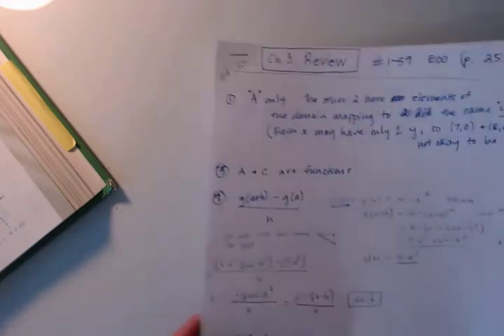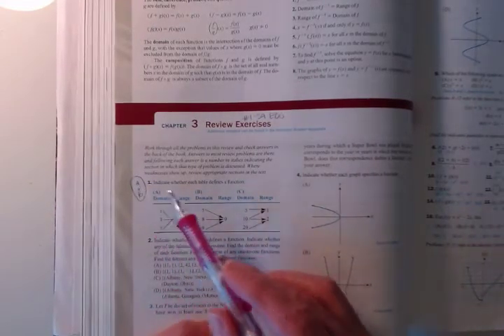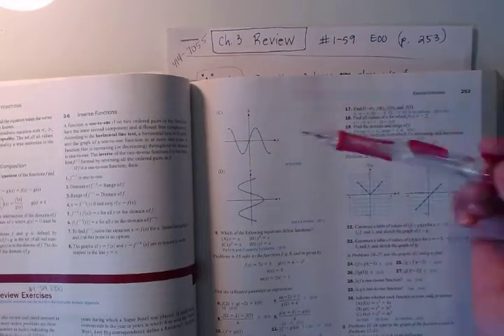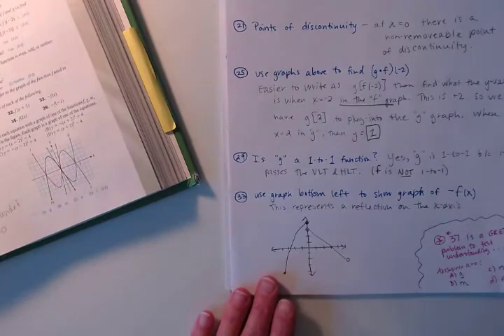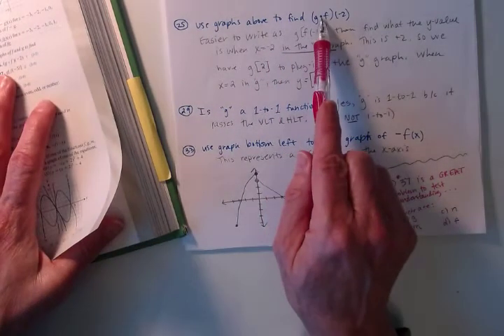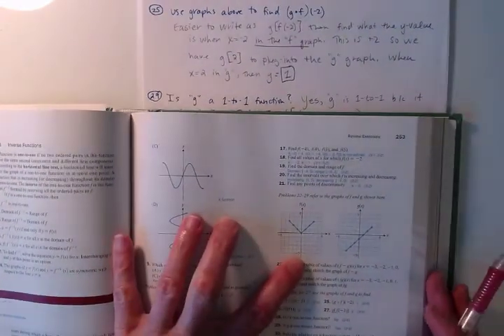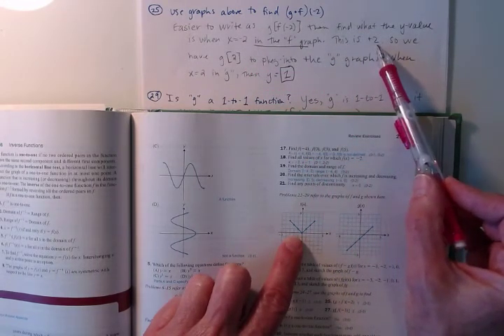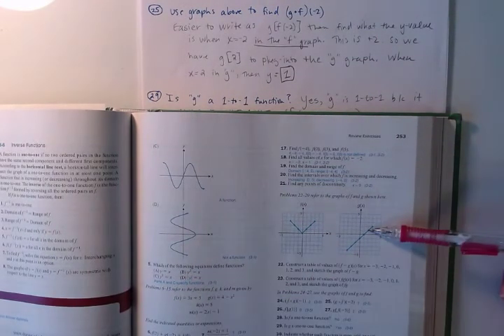test reveiw for Emma